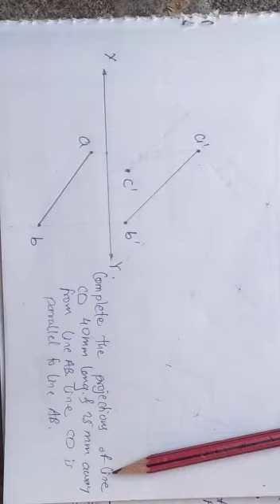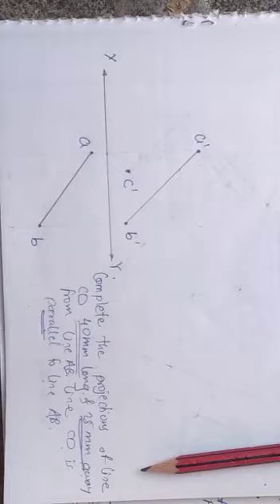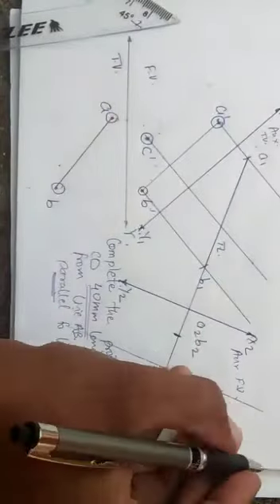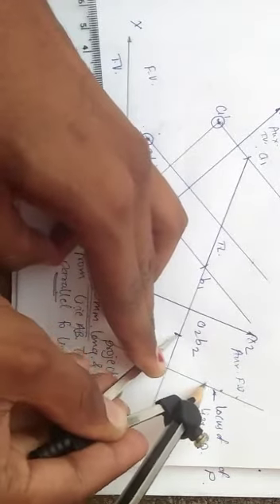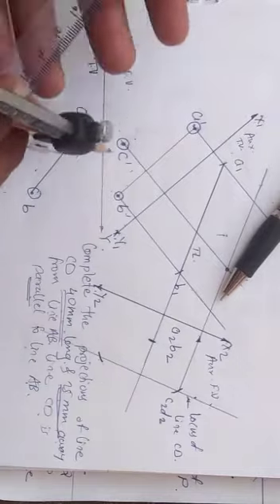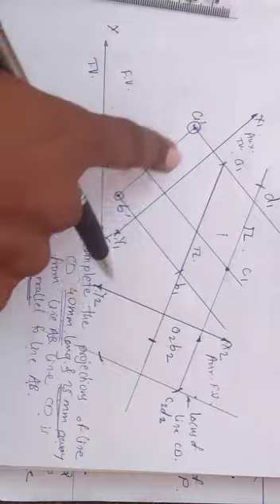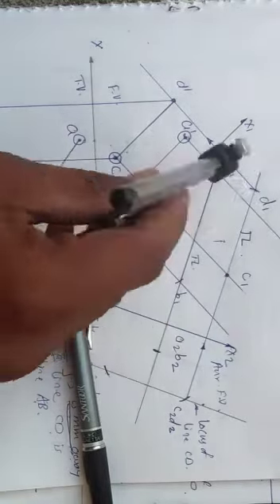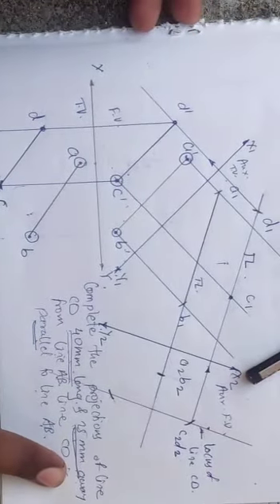Parallel projection of line